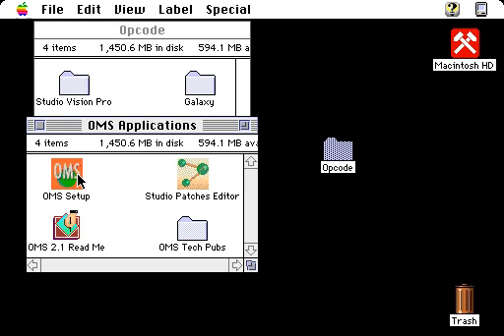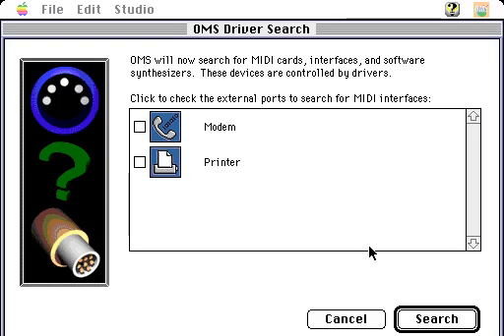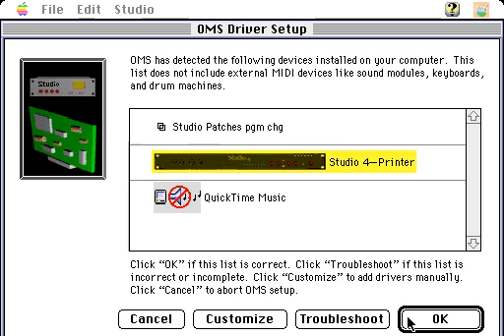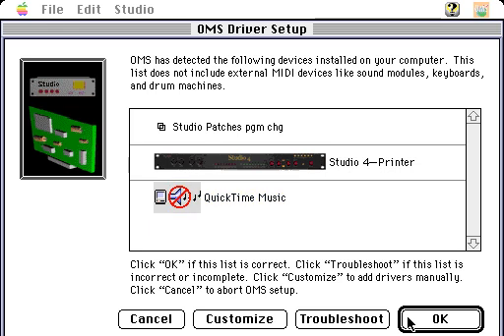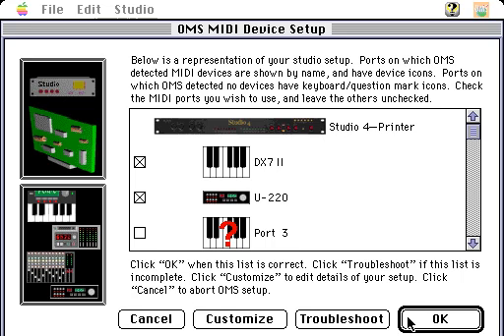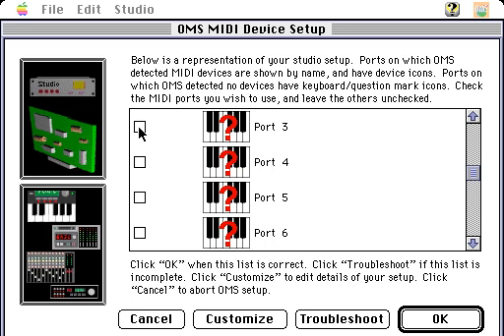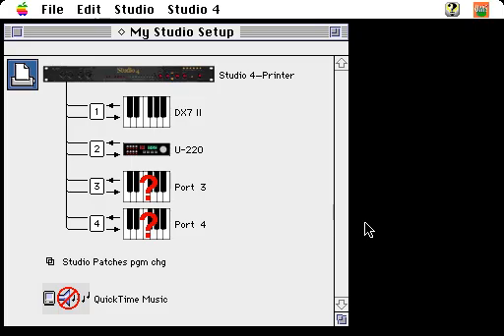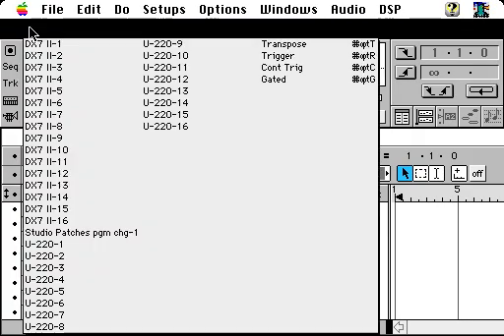Create New Studio Setup - Opcode MIDI Interface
Create New Studio Setup with Opcode MIDI Interface.